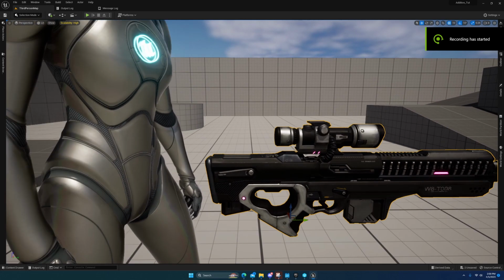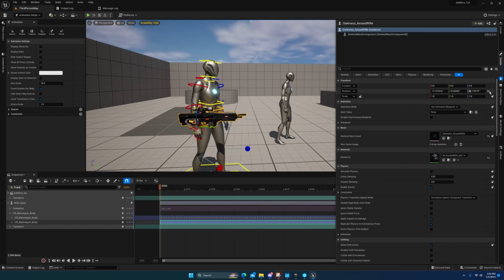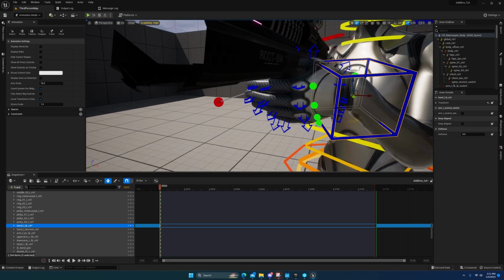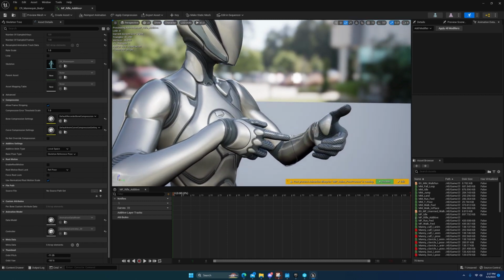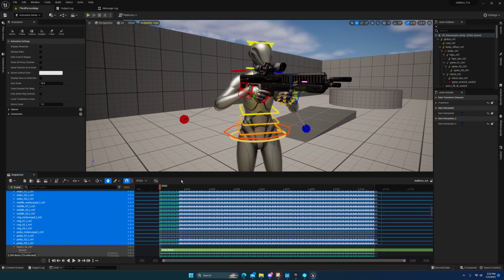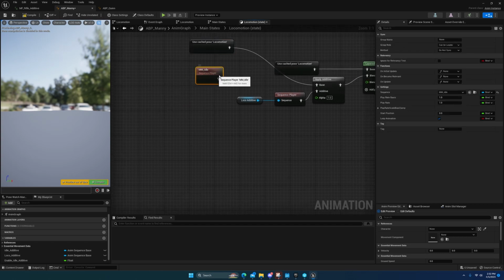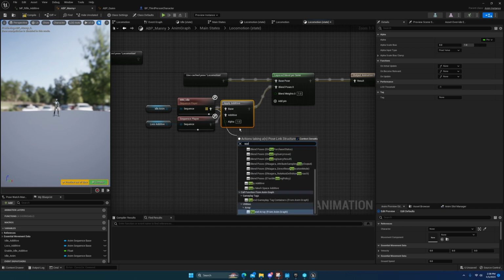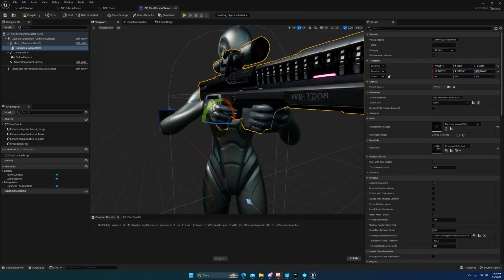Unreal Engine 5 - Additive Animation Setup For Offsets Proof of Concept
This video briefly touches on many things during the process of showing how Additives work. Listed below is a list of things I cover briefly.

IK Bone Constraints (Not Needed, I added it because they are really useful)
Animation using Control Rig and Sequencer
Additive Animation Creation and Setup
Applying Animations onto other Animations
Layering Animations
Setting up Blend Profiles
Adding Weapons to Blueprints and Attaching them to the Player Mesh

0:00 Intro
0:57 Control Rig IK Constraints
2:10 Additive Creation Setup
9:13 Switching To Arm IK
15:27 Baking Animation
16:31 Additive Prep
19:40 Additive Setup
26:39 Layered Blend Per Bone
30:13 Blend Masks
30:55 Blueprint Setup
32:07 Fixing my Mistakes
35:44 Actual Fix for my Mistake
36:55 Custom Blend Profiles
38:15 Final Results